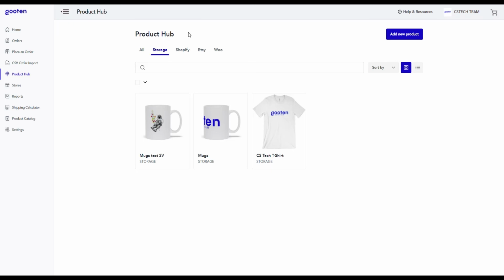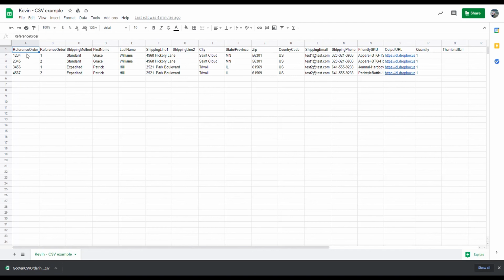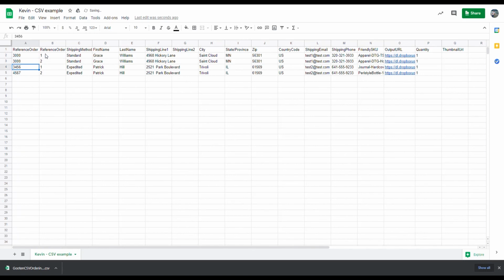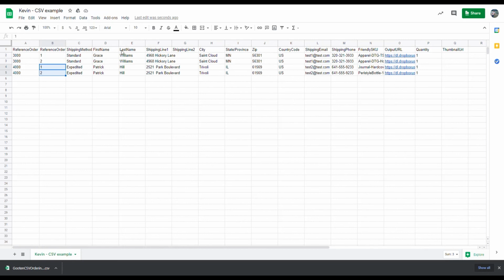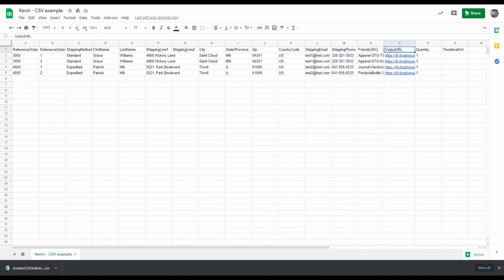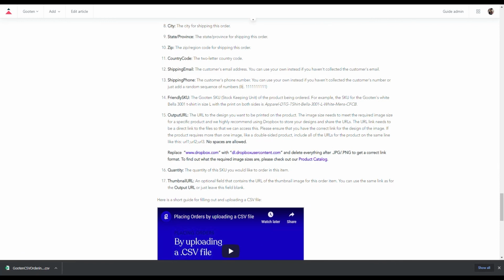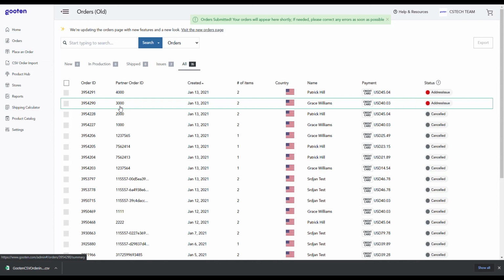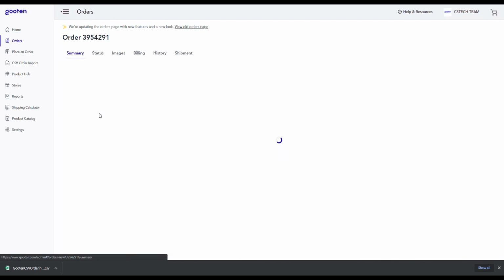Placing orders by uploading a CSV file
Learn how you can manually place bulk orders by uploading a CSV file into Gooten! We'll show you how simple it is!

Gooten gives you more options, more products, and the most efficient way to fulfill each individual order. That means better prices for you, and better results for your customers.